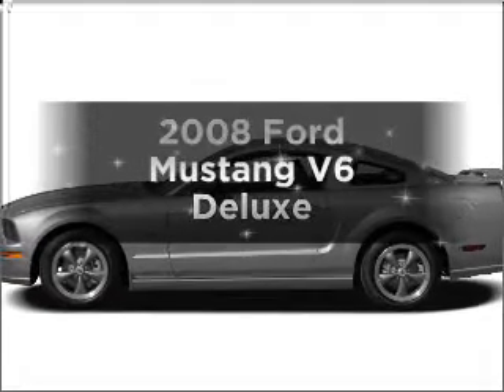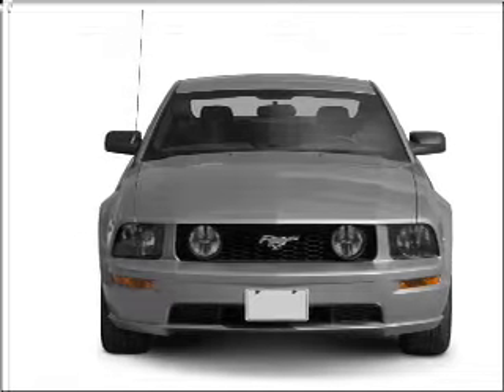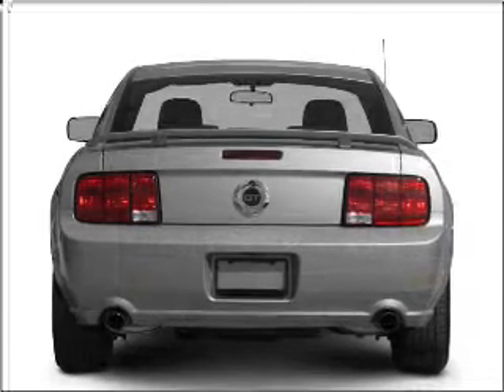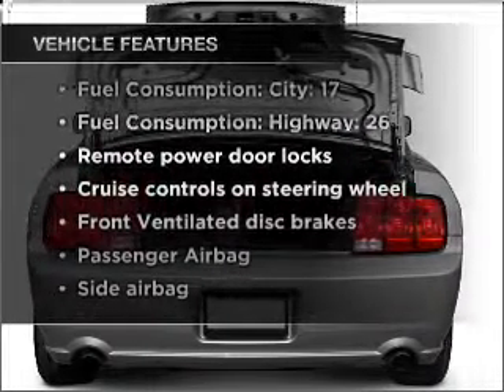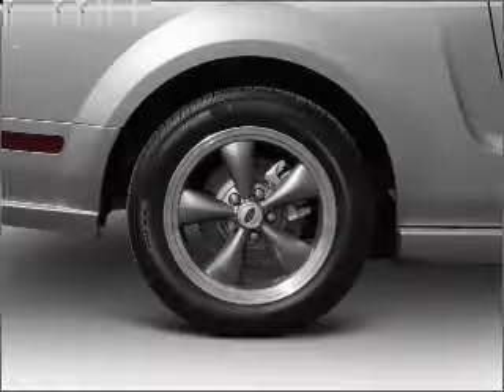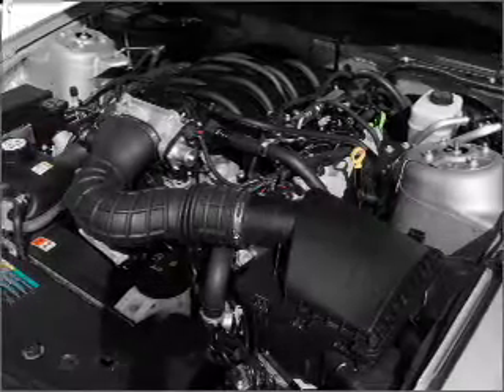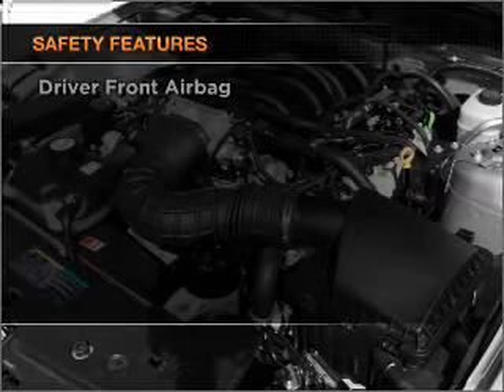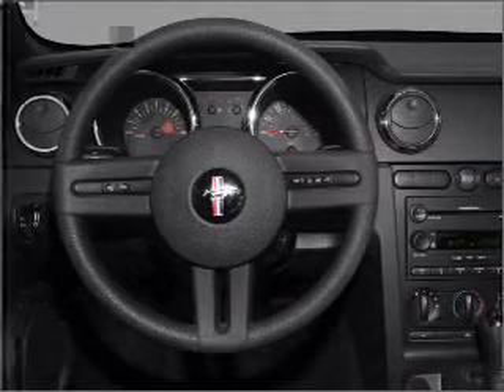2008 Ford Mustang - Escondido Ca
Year: 2008
Make: Ford
Model: Mustang
Trim: V6 Deluxe
Engine: 4.0 liter 6 cylinder 12 valve
Transmission: 5-Speed Automatic
Color: Gray
Mileage: 47656
Address:
231 East Lincoln Parkway